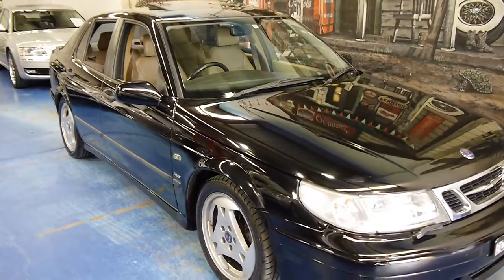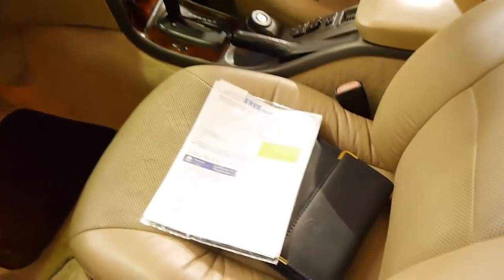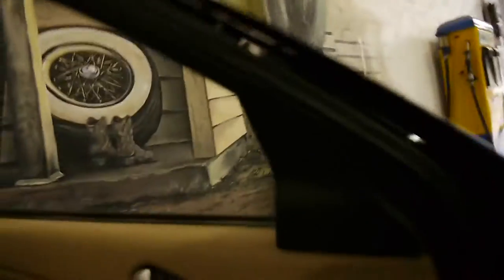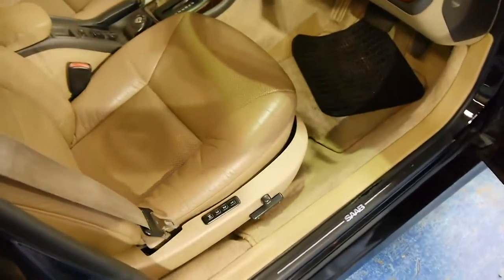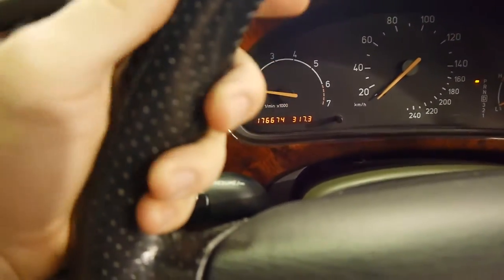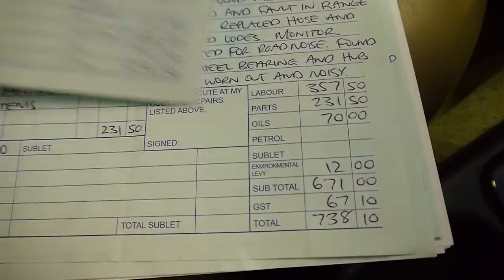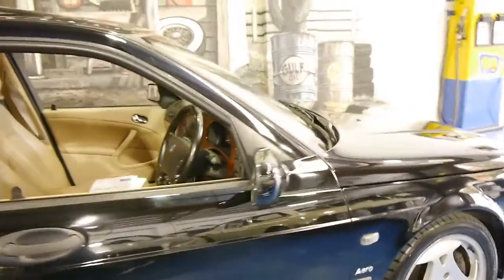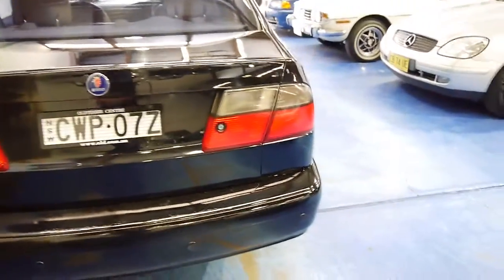Saab 9-5 Aero